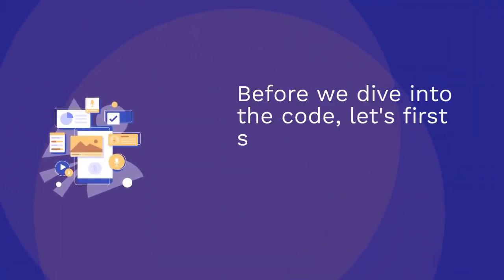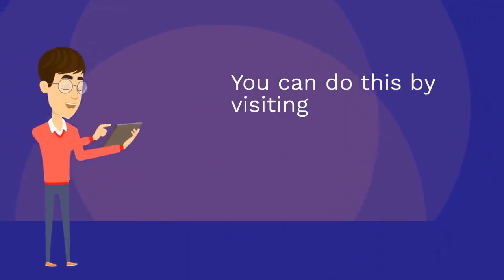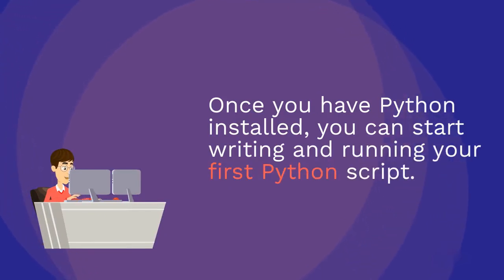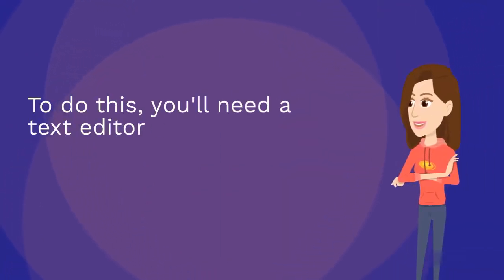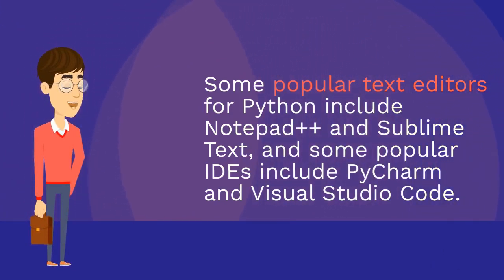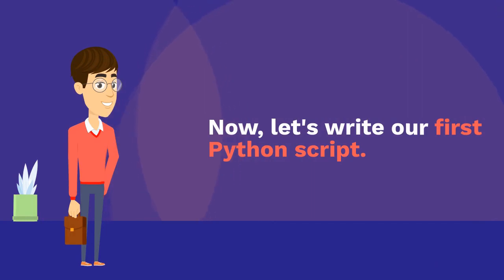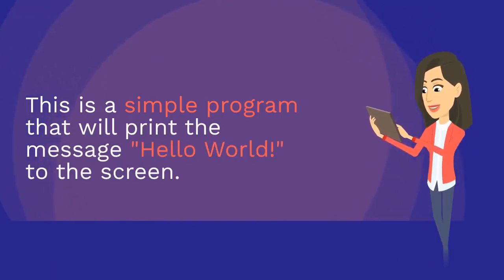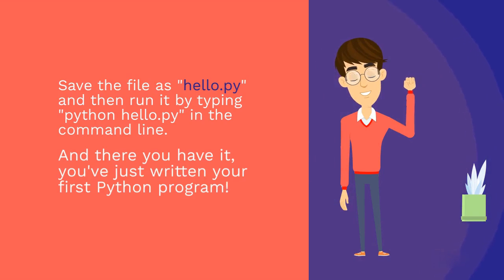Coding for Beginners: How to Get Started with Python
Python is a versatile, high-level programming language that is widely used in web development, data analysis, artificial intelligence, and many other areas. It's also relatively easy to learn, with a simple syntax and a large community of users who have developed a wide range of libraries and modules.
Before we dive into the code, let's first set up our development environment. To get started with Python, you'll need to download and install a Python interpreter. You can do this by visiting the official Python website and following the instructions for your operating system.
Once you have Python installed, you can start writing and running your first Python script. To do this, you'll need a text editor or an Integrated Development Environment (IDE). A text editor is a simple program that allows you to write and save text files, while an IDE is a more advanced program that provides features such as code highlighting, debugging, and code completion. Some popular text editors for Python include Notepad++ and Sublime Text, and some popular IDEs include PyCharm and Visual Studio Code.